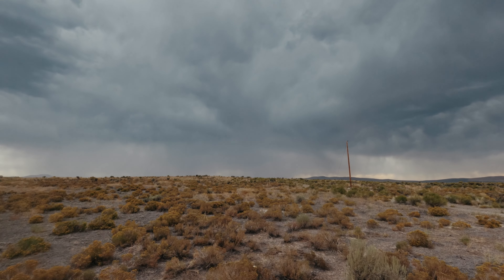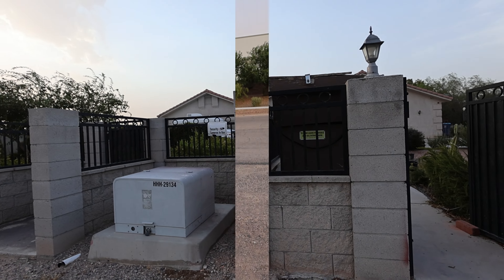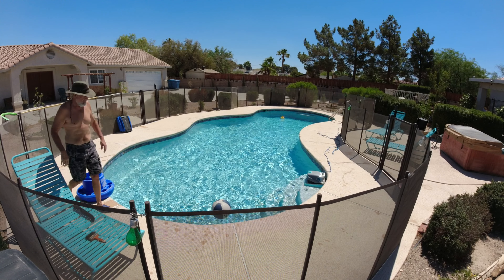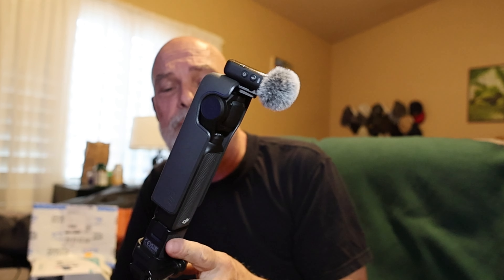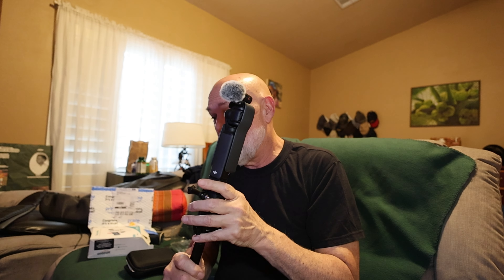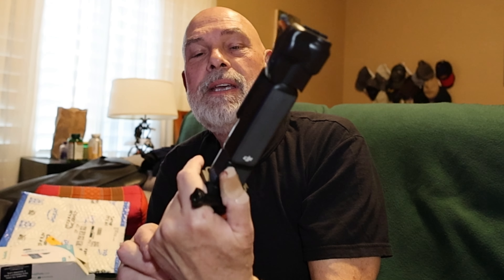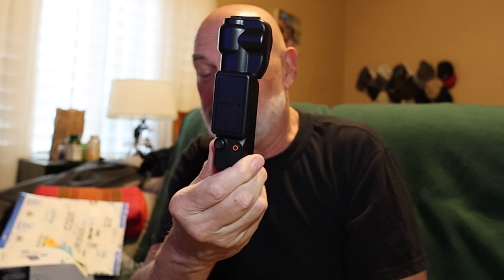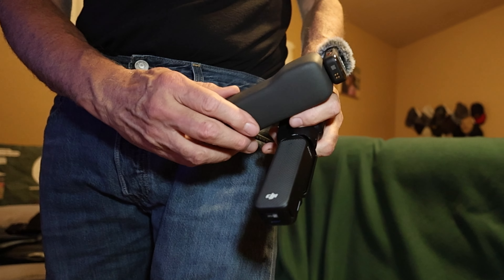$10 Shaluoman DJI Pocket 3 Case Initial Impressions Filmed on Canon R8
The Shaluoman Z754 Gimbal & Screen Protector is $1 worth of plastic that costs $10 and will protect your $520 camera and make your OP3 easier to carry around in your pocket.

I had no plans to post this but I wanted more experience using the new 16mm lens on my Canon R8 so... You're welcome!

This video was filmed on the Canon R8